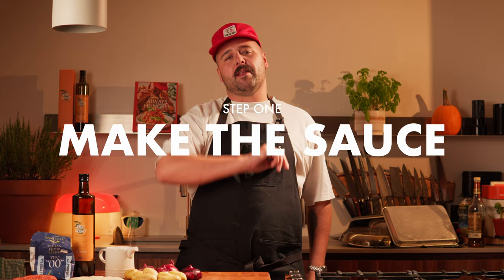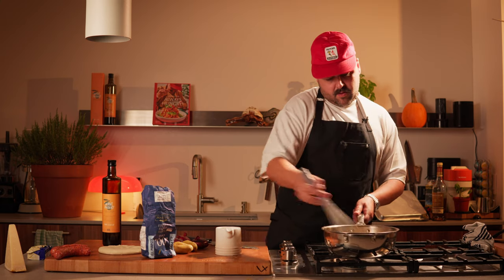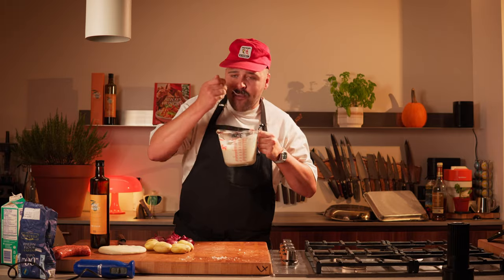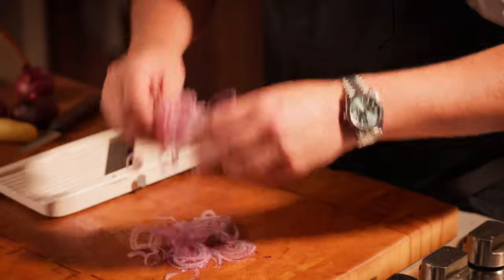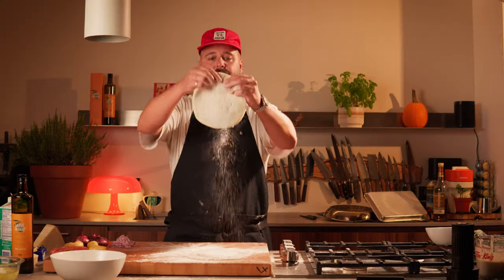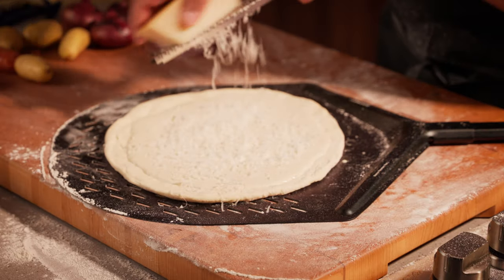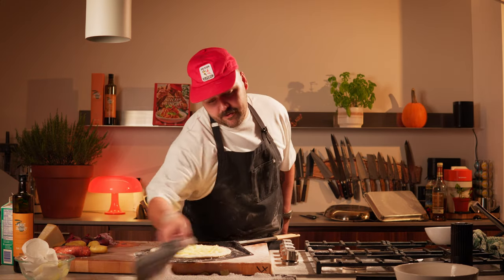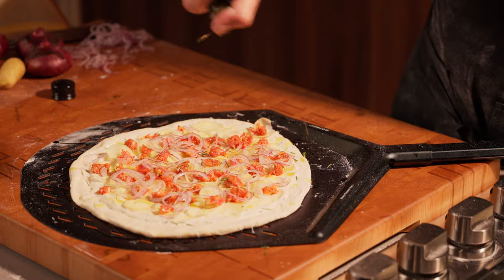Chef Laurent Dagenais’ Potato & Calabrese Sausage Pizza | Unique Pizza Recipe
Join me, as I put a unique twist on pizza by adding crispy potatoes and spicy Calabrese sausage. This delicious combination brings together rich flavors and textures, creating a pizza that’s anything but ordinary. Watch as I guide you step-by-step through this easy-to-make, gourmet pizza recipe that’s perfect for pizza night or impressing your guests.